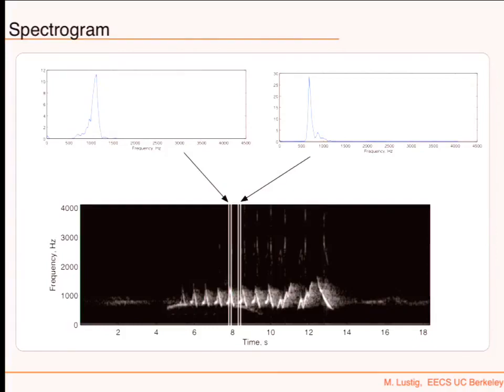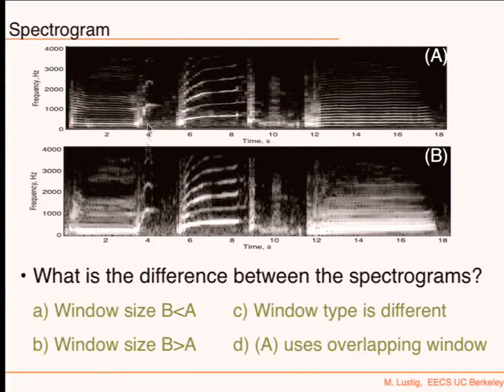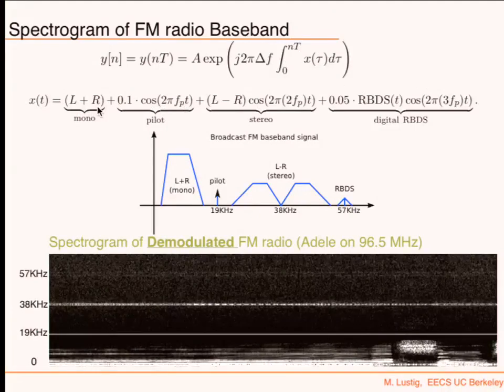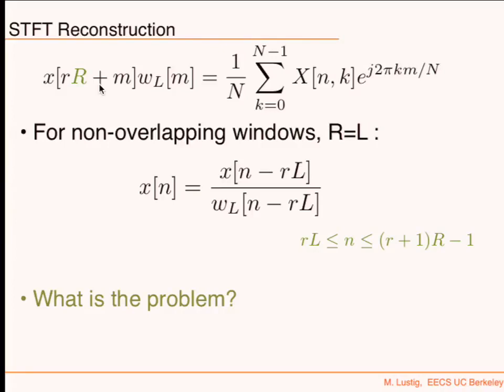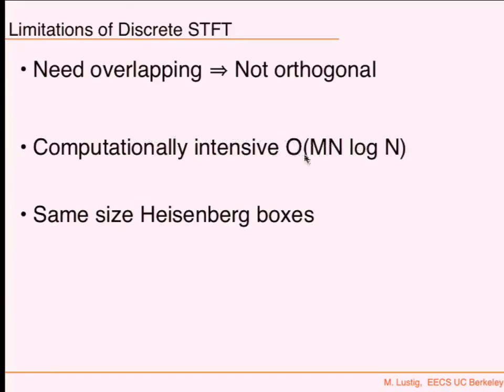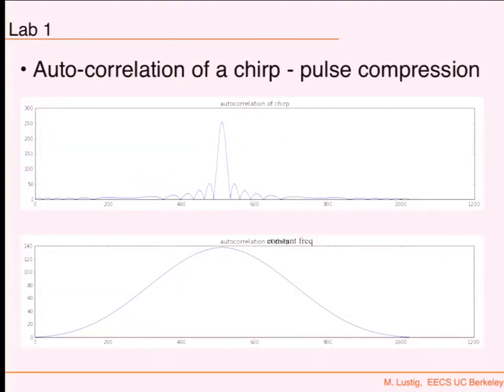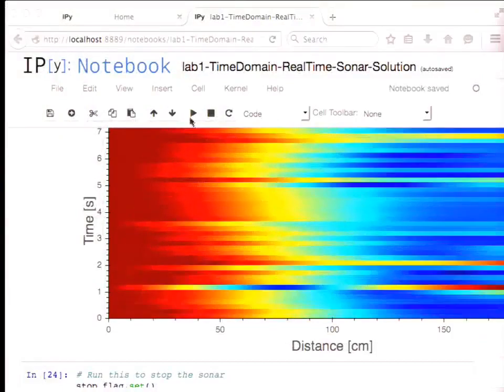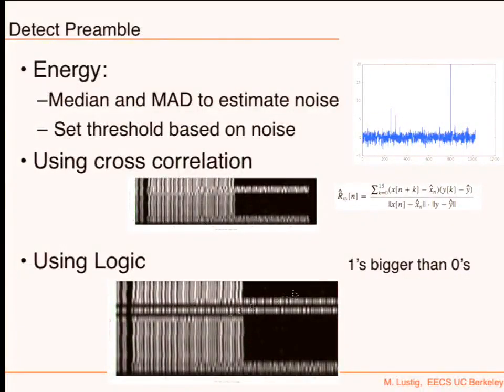Electrical Engineering 123 2015 02 18 QcEhah5Mm64